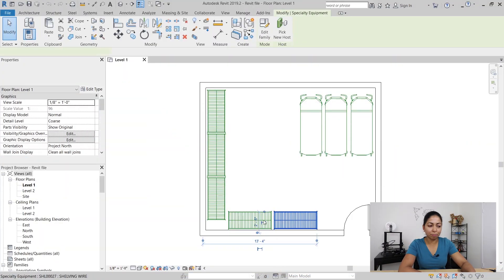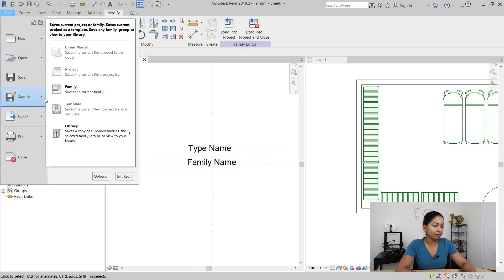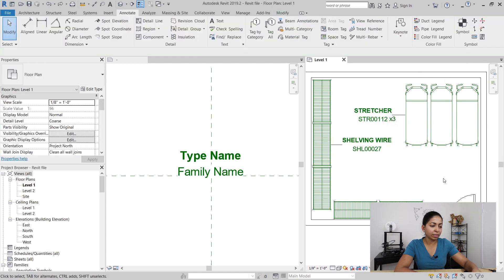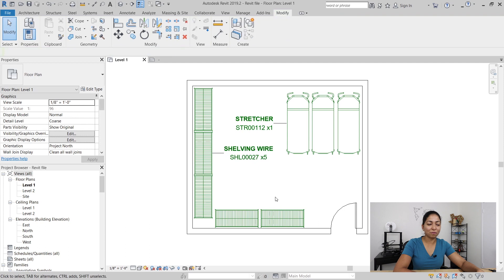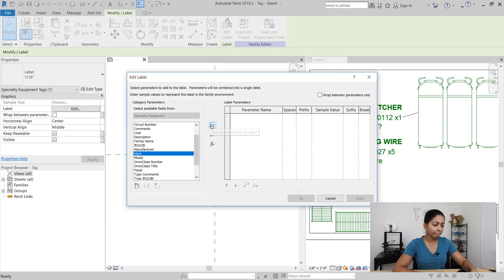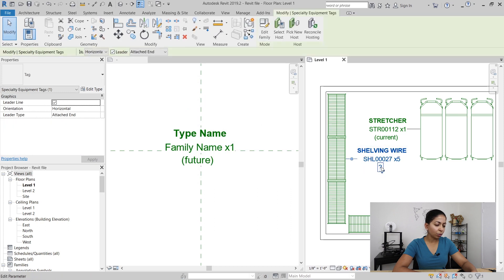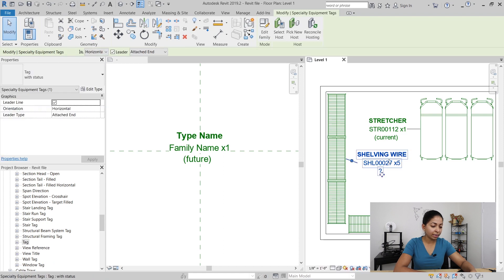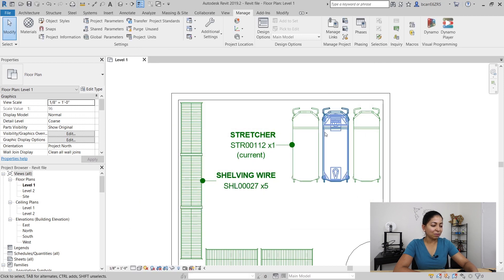How to create custom Revit tags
In this video, I explain how to create your own custom Revit annotation tags. We will go over multiple family types, parameters, custom colors and leader lines. Hope it's useful!